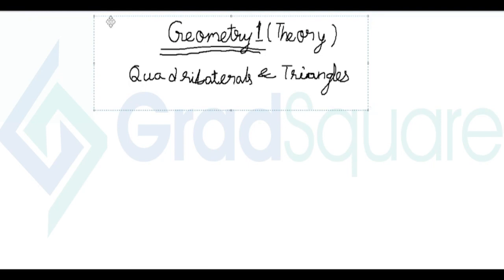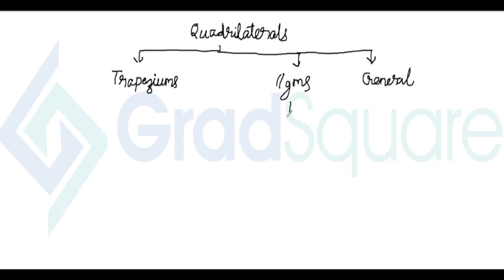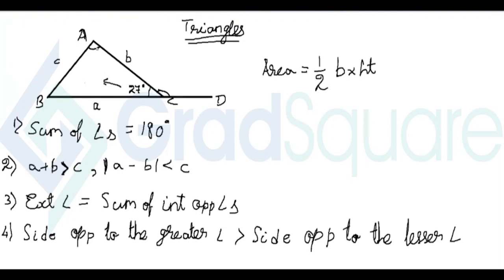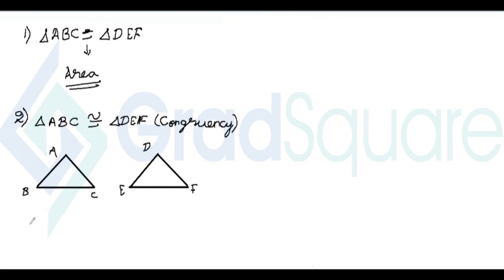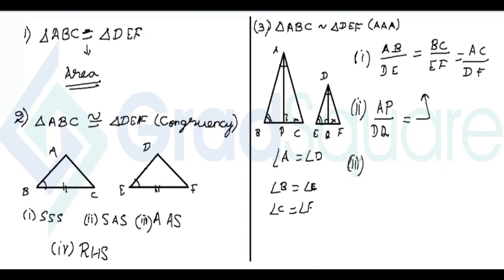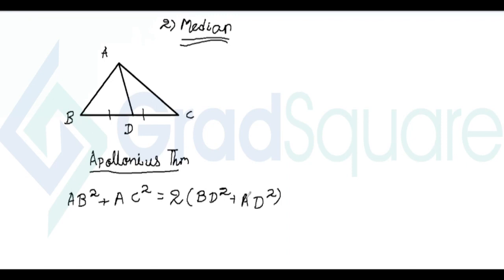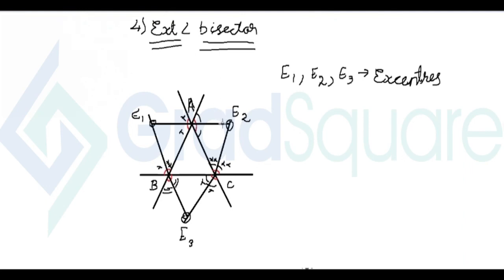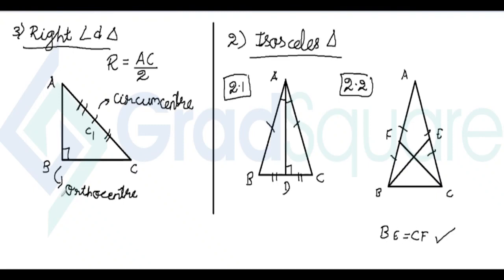Geometry I | 60 Days to CAT 2023 | FREE CAT 2023 Revision Classes | Varun Krishnan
A video by Varun Krishnan on how to prepare for the QA Section. In this class, we are talking about Geometry. With a few more days to go for CAT 2023, GradSquare Mentors' 60 Days to CAT will be an effective way for you to revise the concepts in all the three sections of the Common Admission Test - VARC, DILR, and QA. The Common Admission Test for IIMs is scheduled to happen on the 26th of November, 2023. The test is being held in several cities and is managed by IIM Lucknow this year.